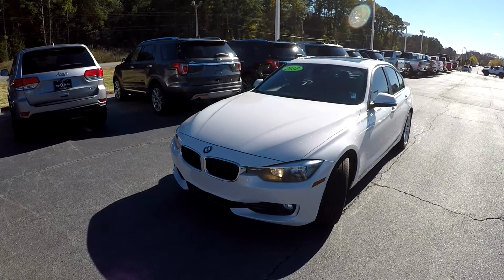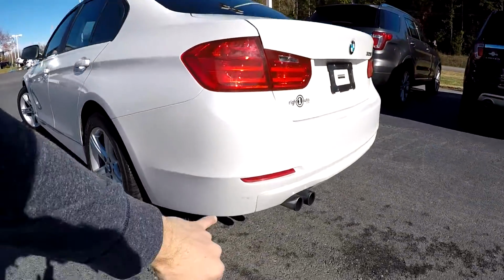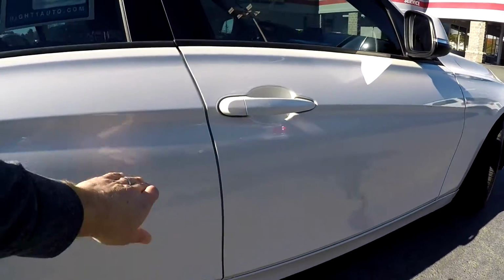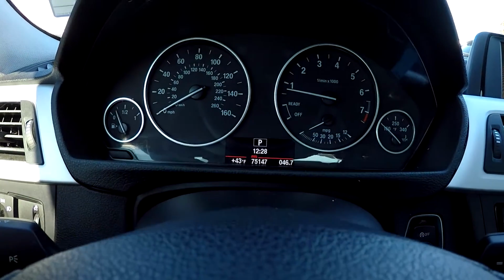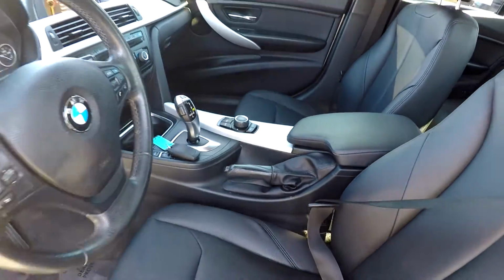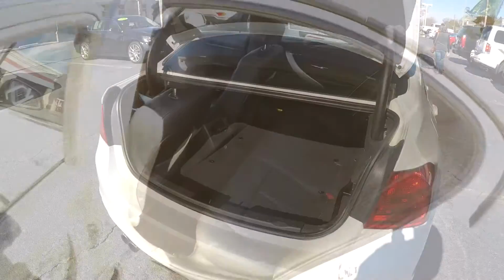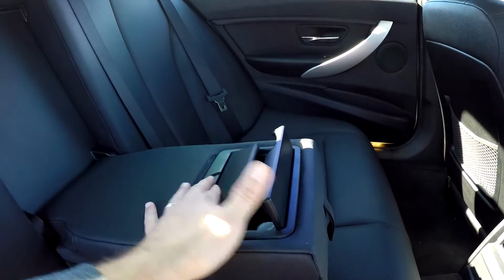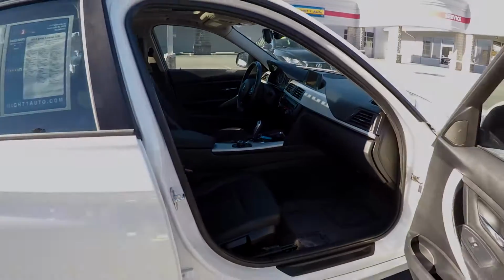Walkaround Review of 2012 BMW 328i R01068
Keffer’s Newest Charlotte Dealership!

Right 1 Auto by Keffer - - -
Visit Right 1 Auto by Keffer today at 13517 Statesville Rd, Huntersville NC 28078.

***The vehicle is available at the time of filming. Inventory and pricing are subject to change.